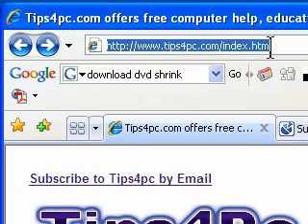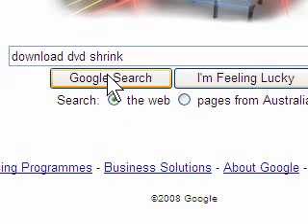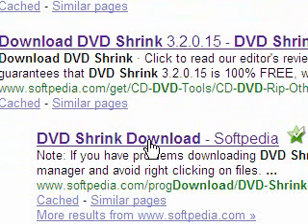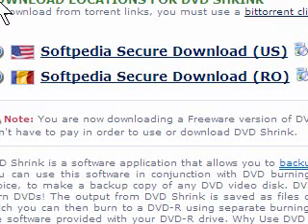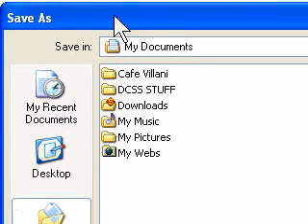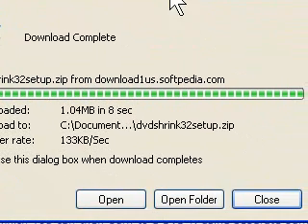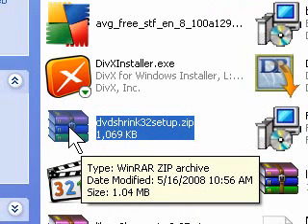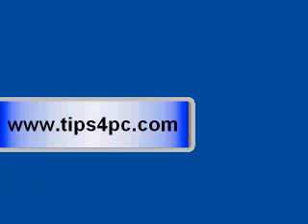How to download free dvd shrink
This video shows you where to download the free version of dvd shrink. Some sites want your name and email. Now you can download dvd shrink without all the hassels.